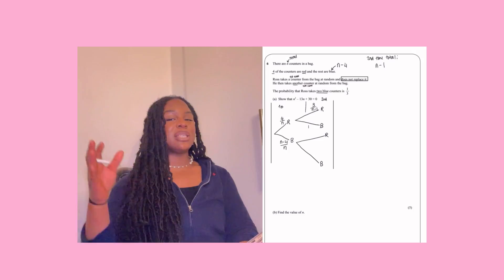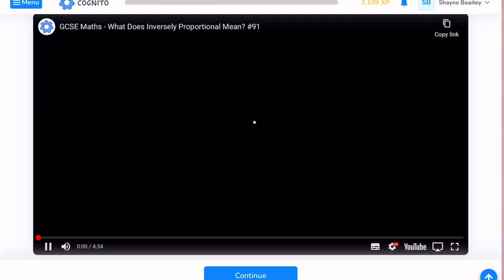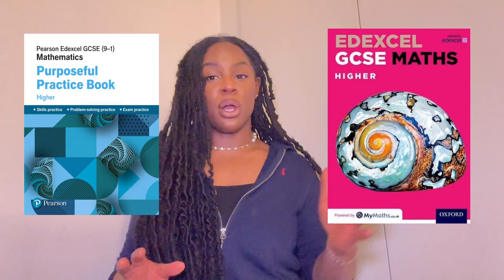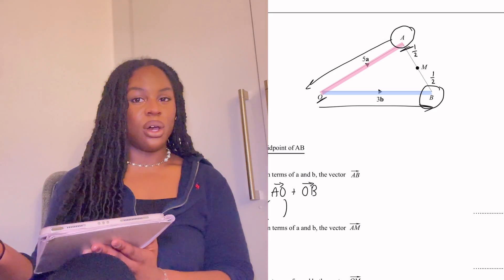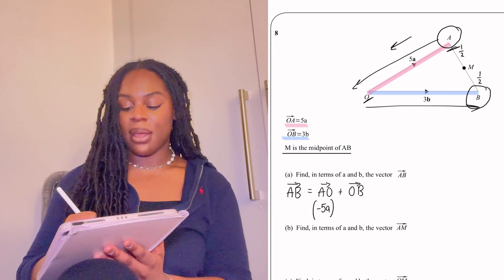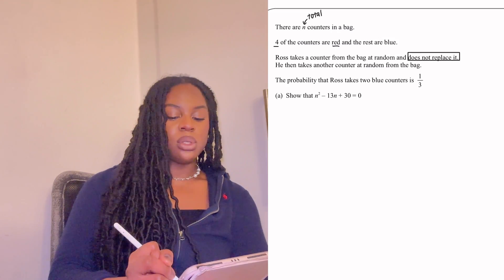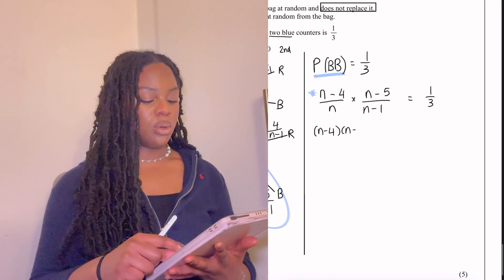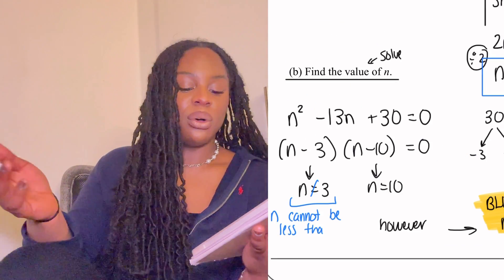HOW TO GET FULL MARKS IN GCSE MATHS + LIVE EXAM QUESTIONS WALKTHROUGH! (GRADE 9/ A** GUIDE)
This video details EXACTLY how to achieve FULL MARKS in Gcse Maths (Higher or Foundation, Edexcel, Aqa & ALL exam boards... I cover the top resources and how to utilise the resources to improve your maths grade, I explain why maths is a skill and the key to improving your grade, and finally i show you exactly how to answer maths questions LIVE and using a 3 step approach to all exam questions.
1) Identify the topic.

💌time stamps

0:00 - 0:49 intro :)

0:50 - 4:53 understanding the math / resources

4:53 - 5:26 what got me the A** in maths

5:27 - 6:08 answering math questions

6:08 - 14:01 LIVE EXAM QUESTION WALKTHROUGH

14:02 - 14:36 outro

💌music
sourced from VLLO

💌FAQ
age? - 18
where dyu live? - england
what dyu edit with?  - VLLO
what year are you in? - year 13
alevels? - biology + chemistry + maths

💌sub count
3,082 !!!